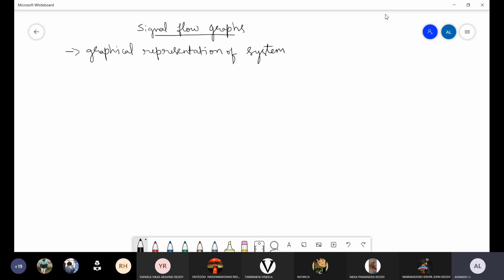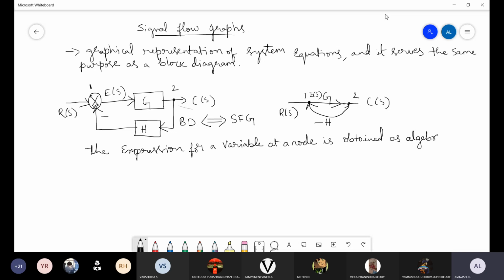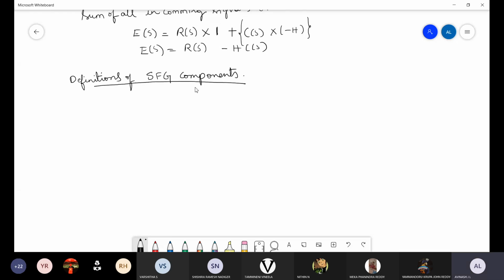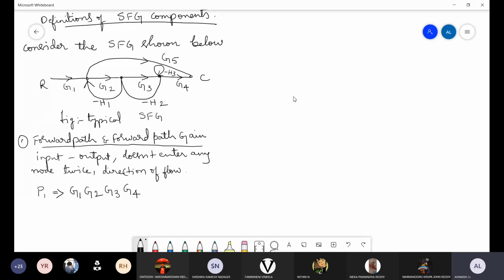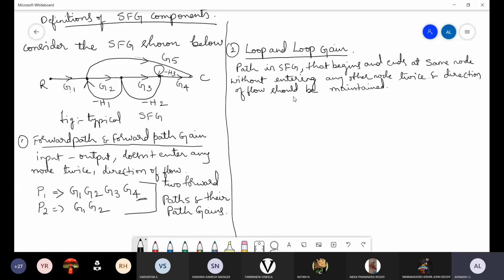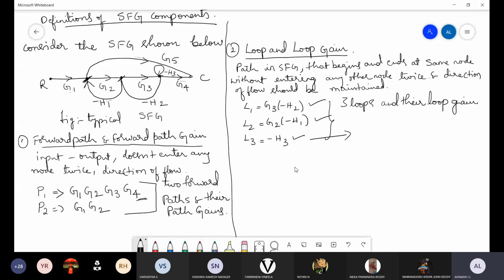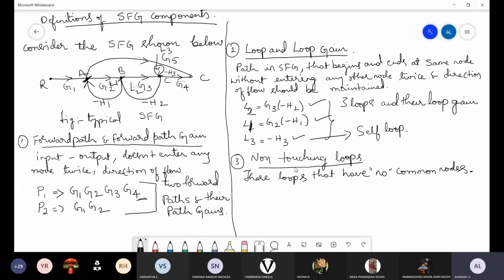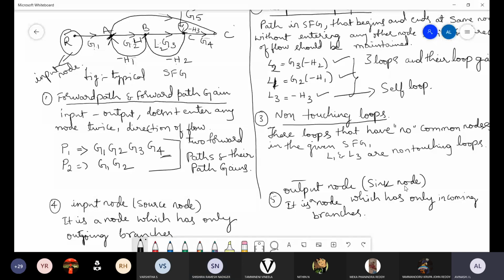Control Systems - Signal Flow graphs - Introduction